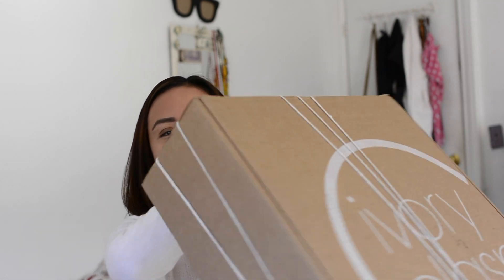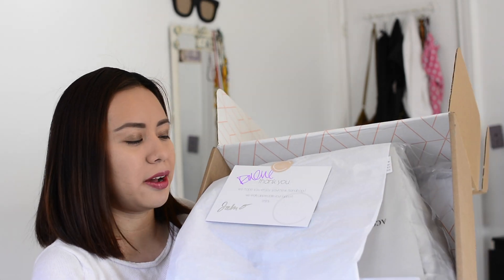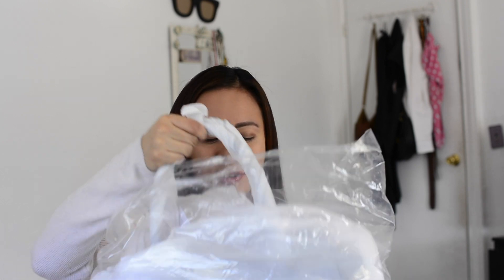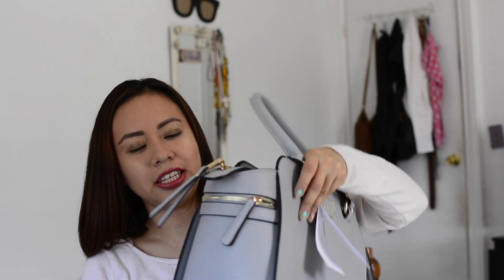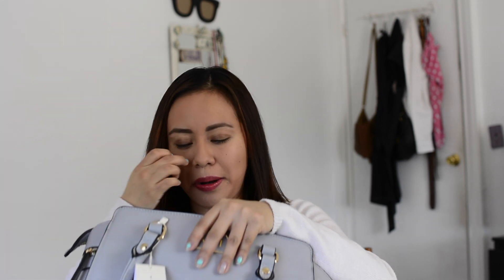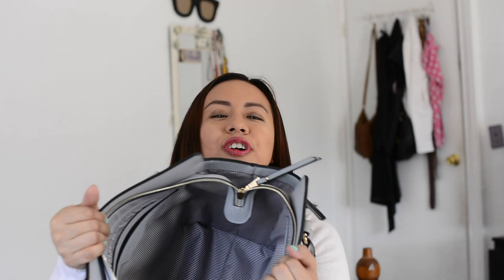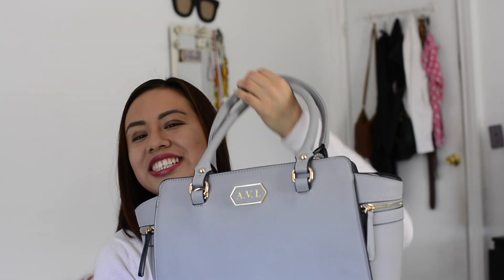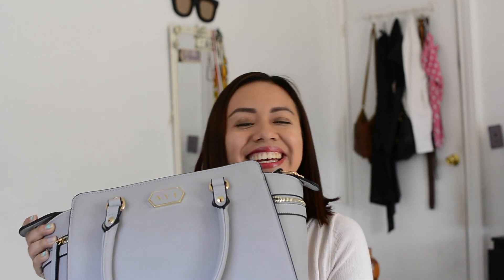Unboxing | Ivory Clasp handbag April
It's that time of the month!! Get ready to unbox the new purse I received.